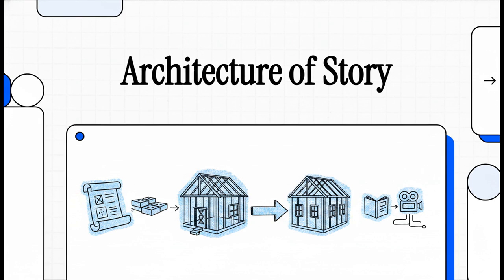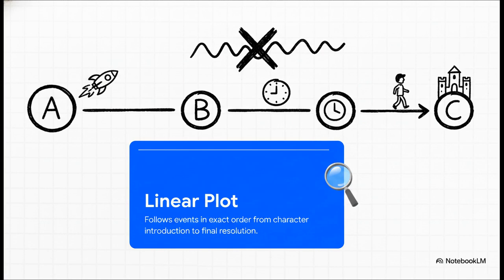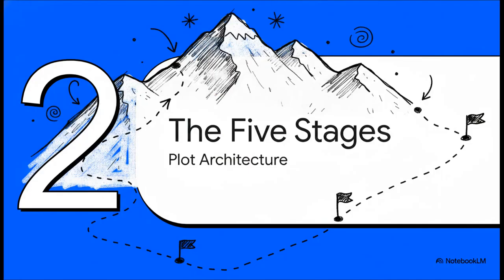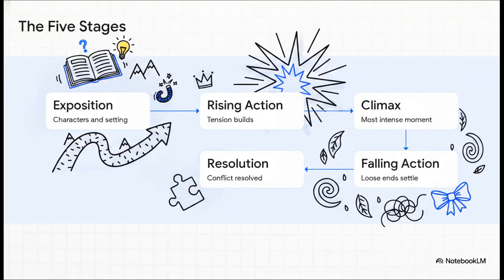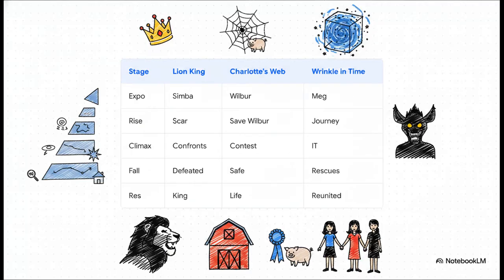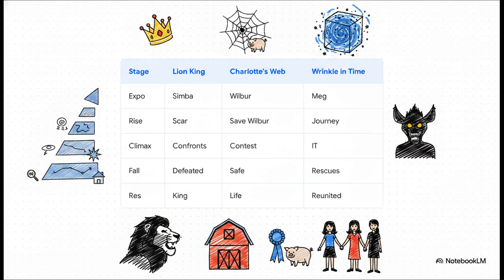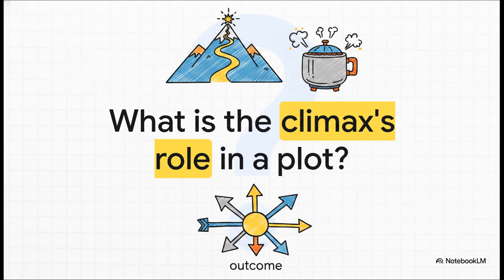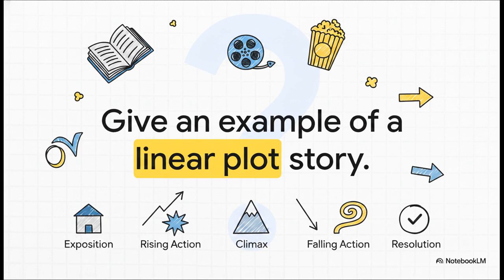Mapping a Linear Plot from Exposition to Resolution | Week 12 Day 1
Learn how to map a linear plot in 8th grade English Language Arts with this Christian homeschool ELA literature lesson. This Grade 8 English lesson teaches students how stories move through exposition, rising action, climax, falling action, and resolution.

This lesson is based on Week 12, Day 1 of the workbook and helps students understand narrative structure. Students will learn how each stage of a plot contributes to a complete and engaging story.

Lesson focus: Mapping a Linear Plot (Exposition to Resolution)

Unit: Plot Development
Week: 12
Day: 1

Scripture connection: Ecclesiastes 3:1
“There is a time for everything, and a season for every activity under the heavens.”